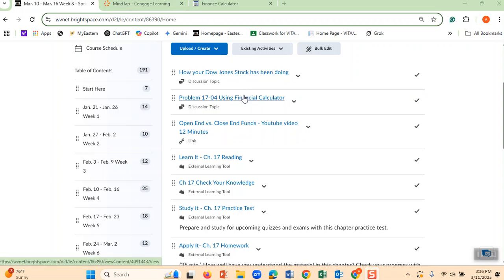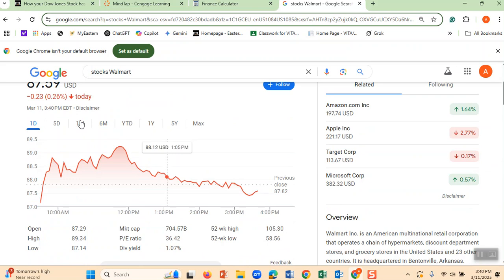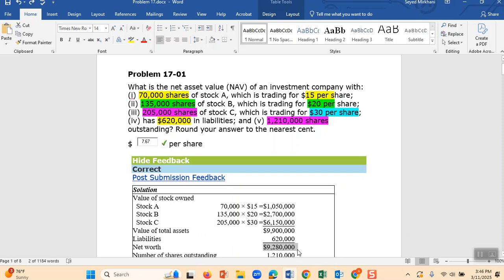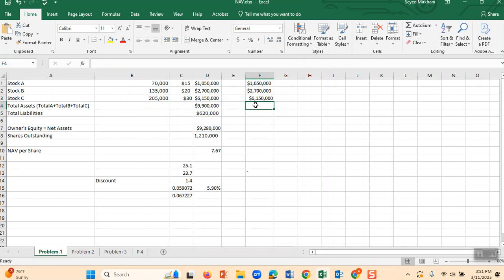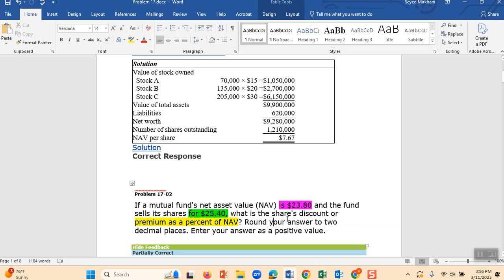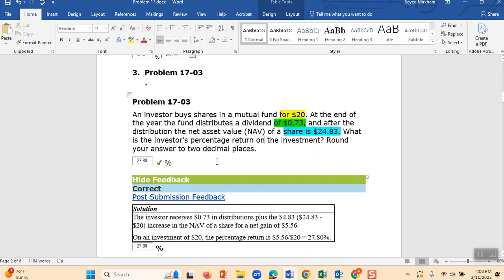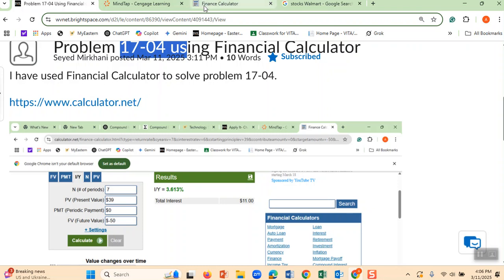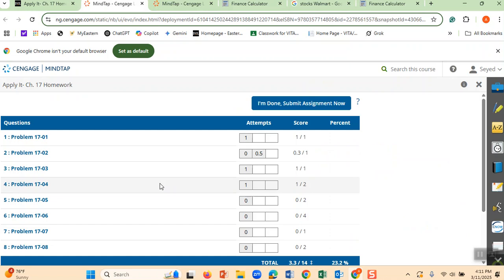3/11/2025 4:12:52 PM